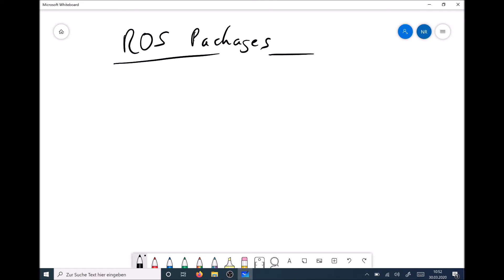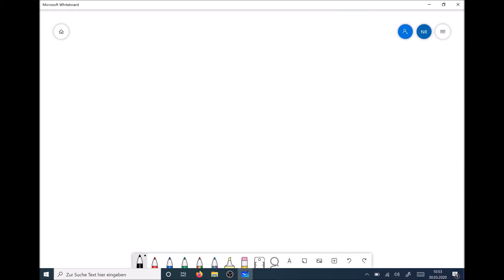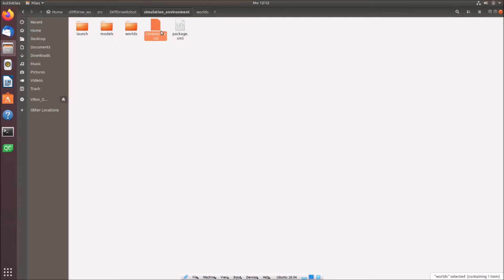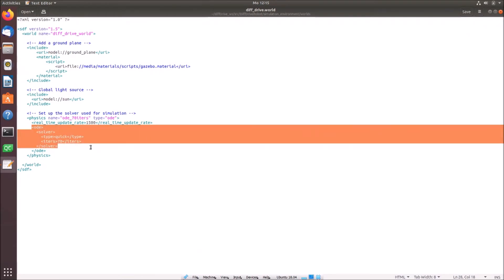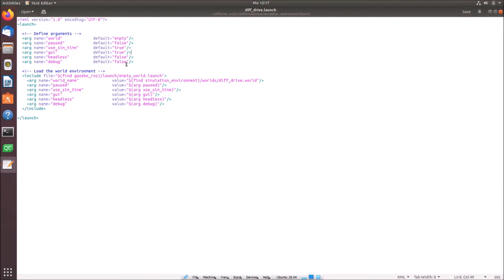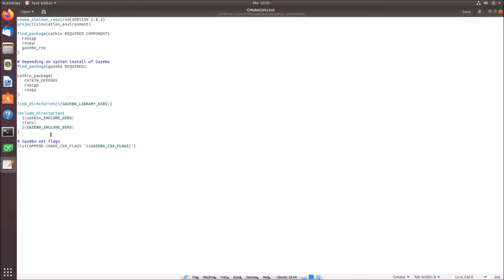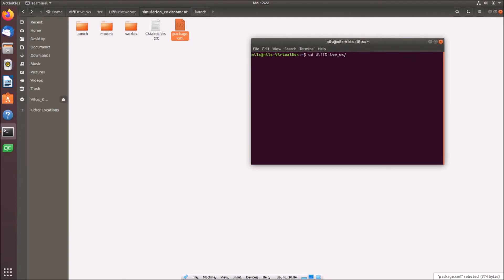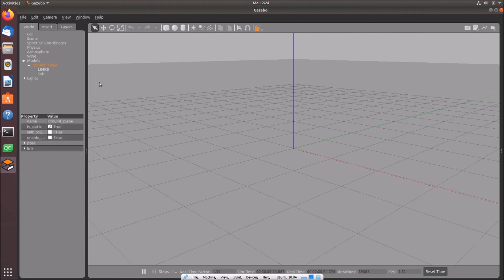04 - Gazebo World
in this tutorial, we show how to define a world for our robot simulation in Gazebo and how to start this world.